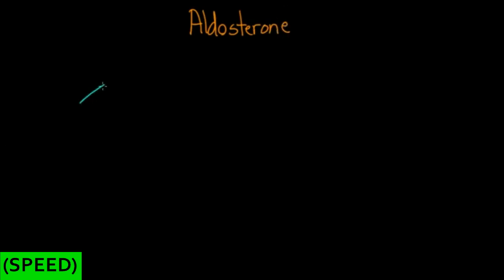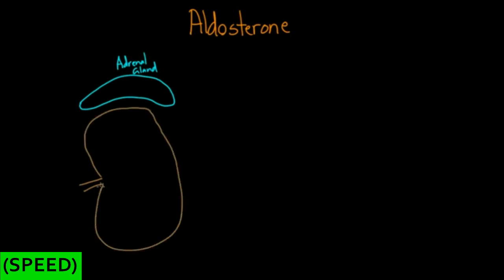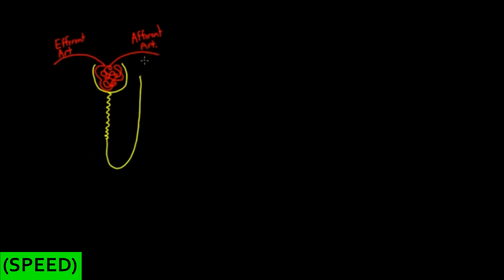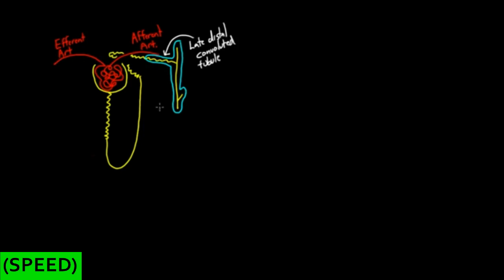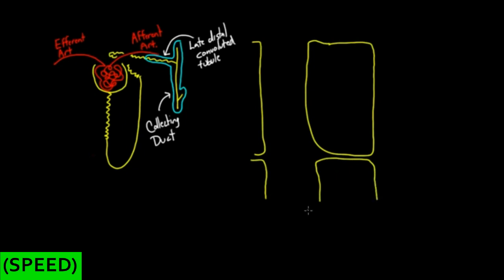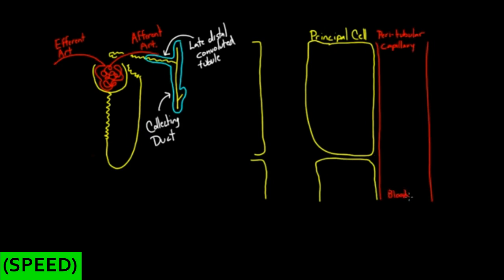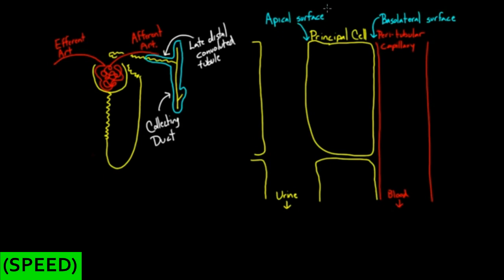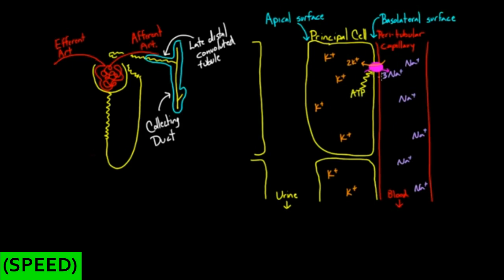[SPEED] Aldosterone raises blood pressure and lowers potassium